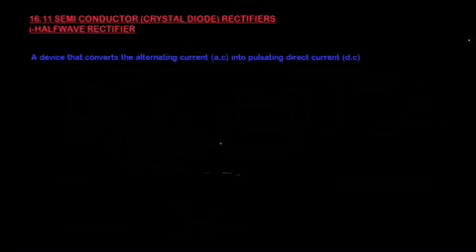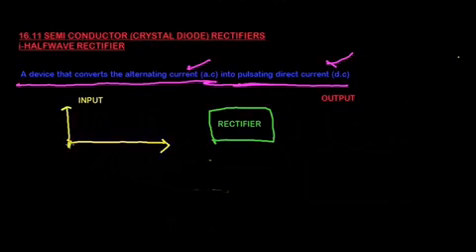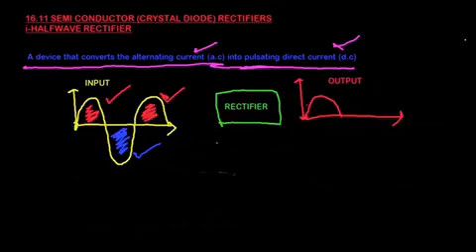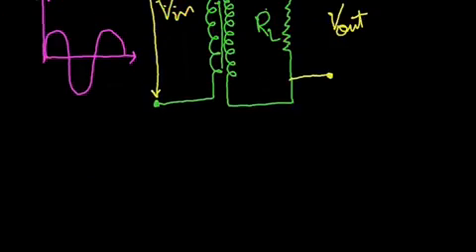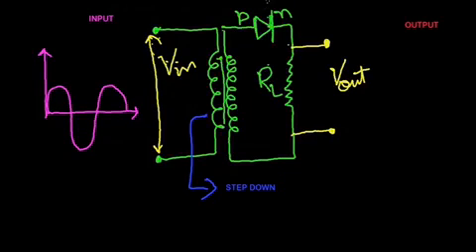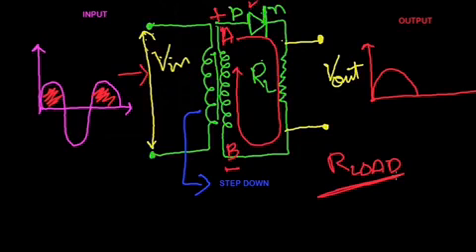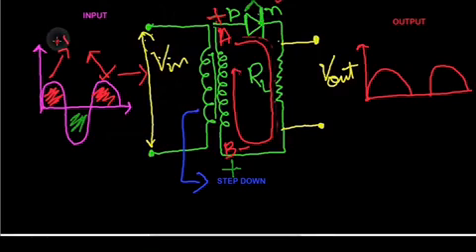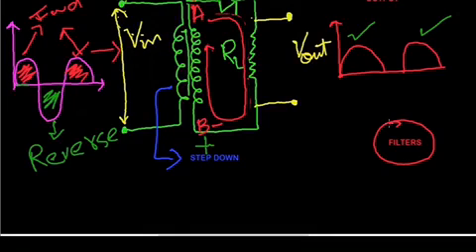XII Physics Semiconductor (Part I)By Ms Sarah Soomro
Ms Sara Soomro
Lecturer in Physics
Government Girls Degree College Matli